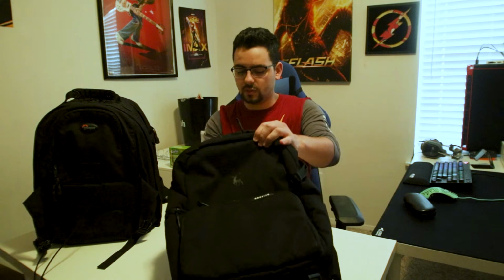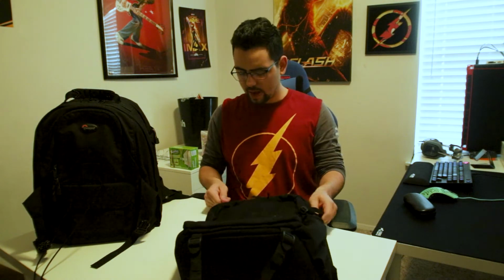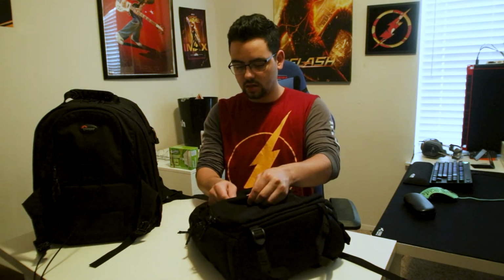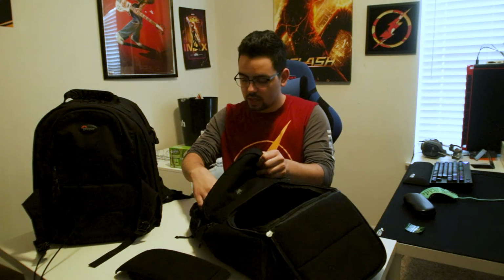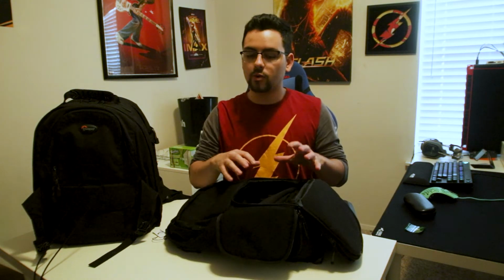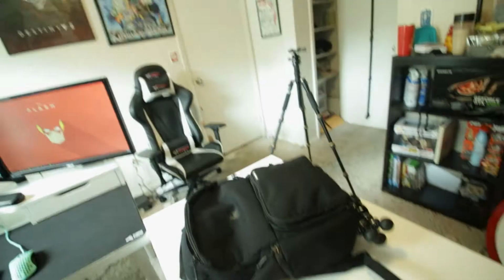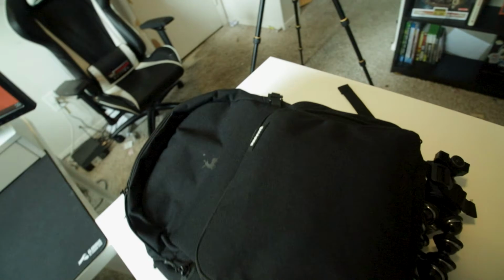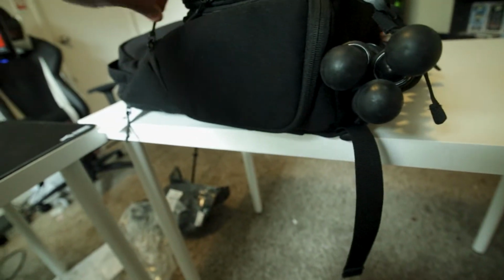I got a new camera backpack! (The Jumper)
In this video I do an unboxing, first impression and quick overview of my new camera backpack the Brevite - Jumper.

If you enjoyed, a positive rating is much appreciated.